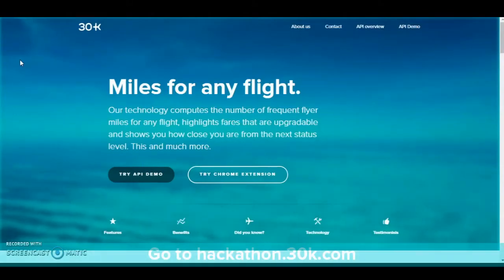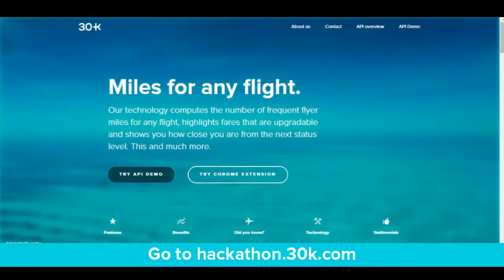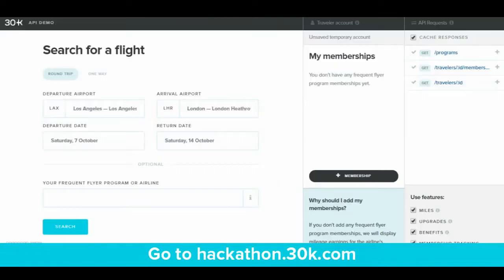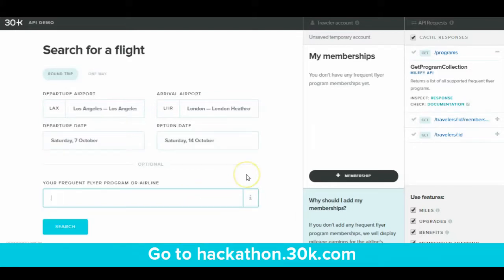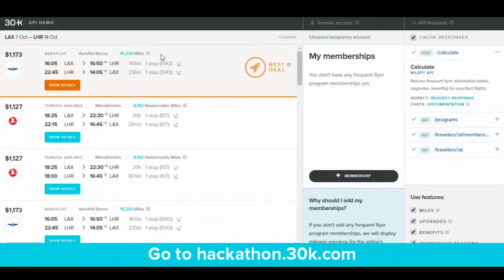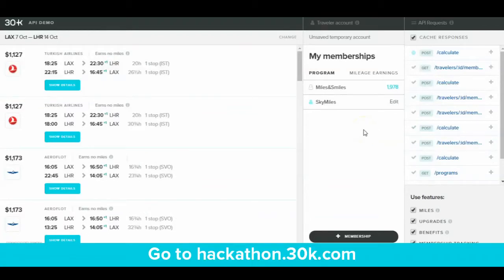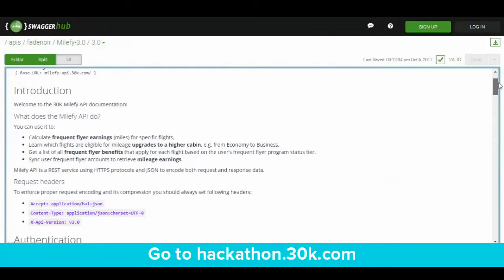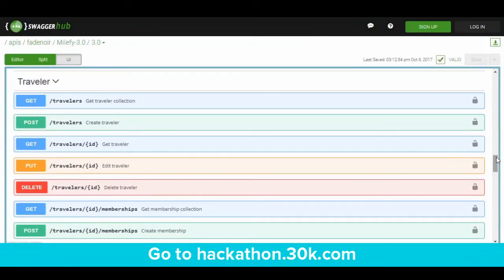API - 30K - Produce